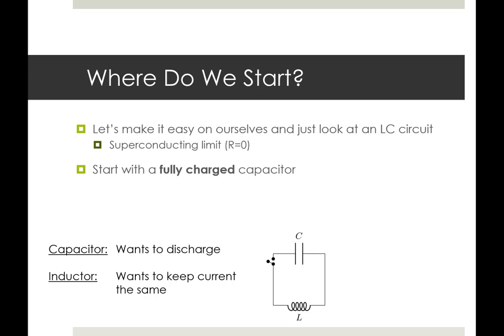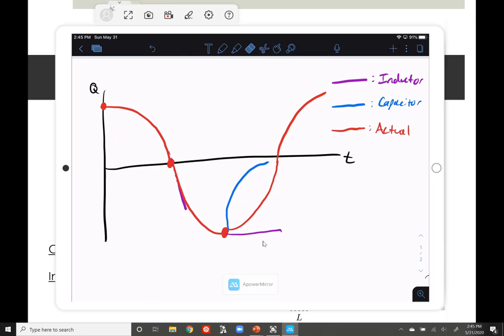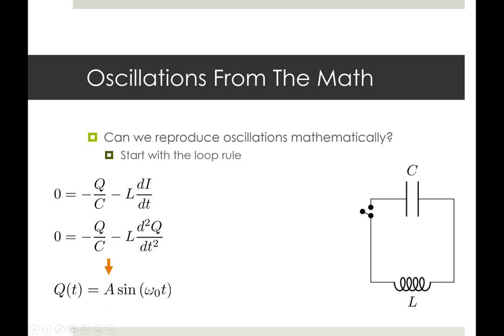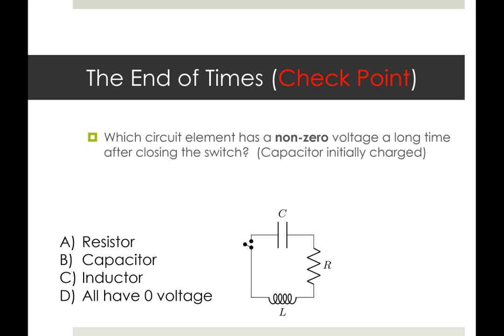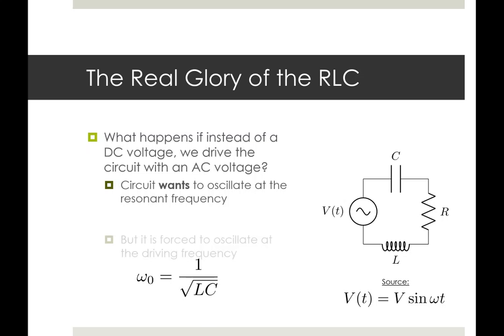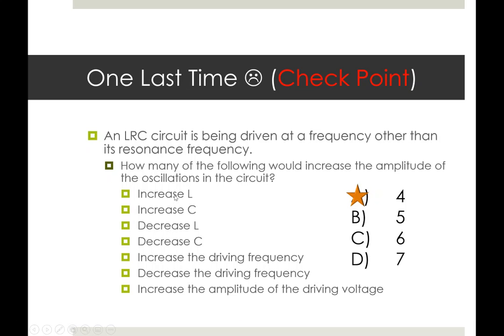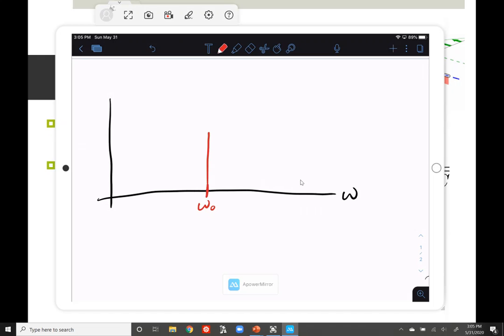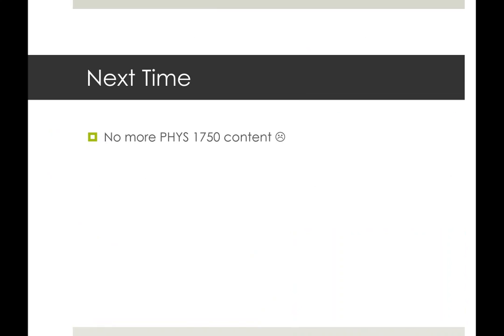Lecture 23 The LRC Circuit